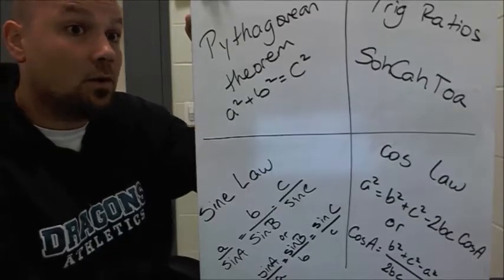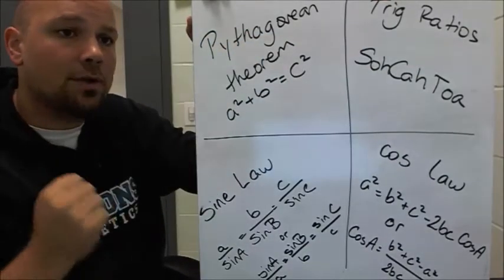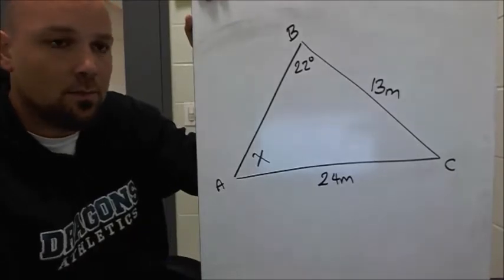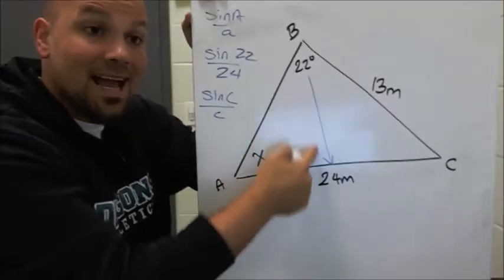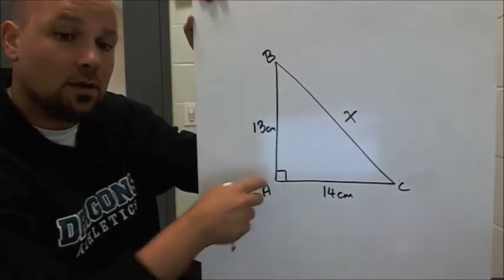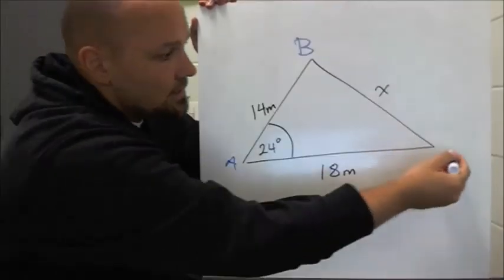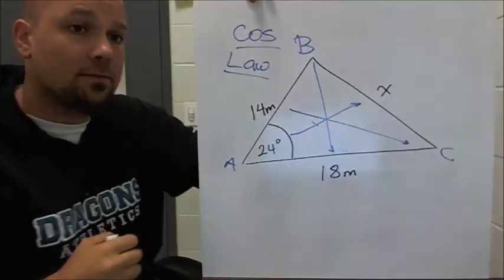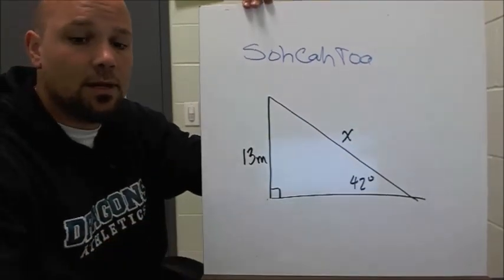1 6 Deciding which method to use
This video guides you through the thought process regarding which method of solving for triangles is best to use (pythagorean theorem, SohCahToa, Sine Law, or Cosine Law)